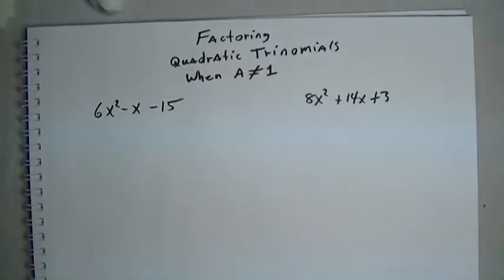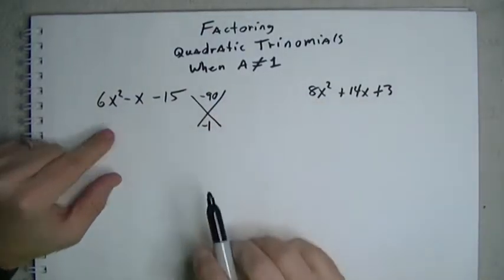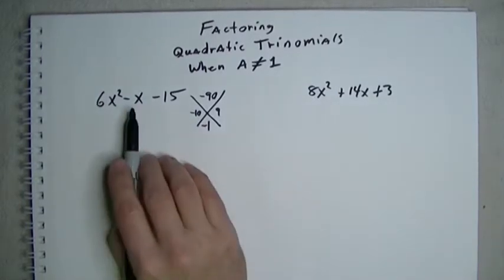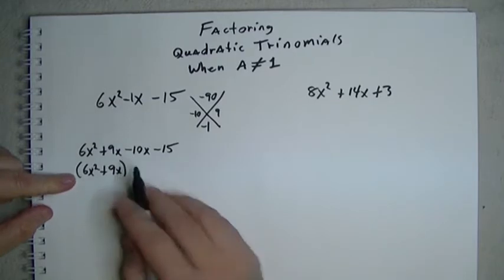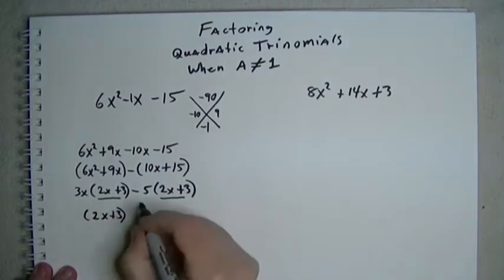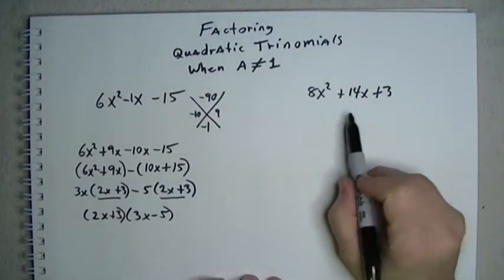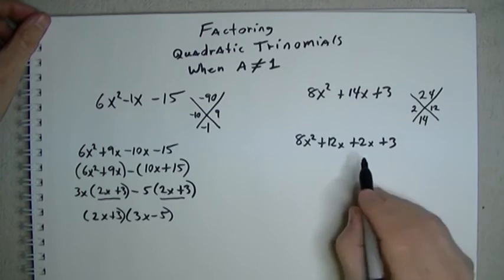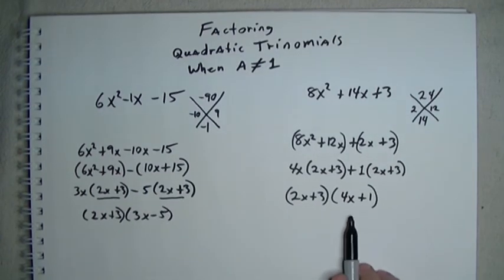Factoring Trinomials a not equals 1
How to factor trinomials when the leading coefficient is not one.